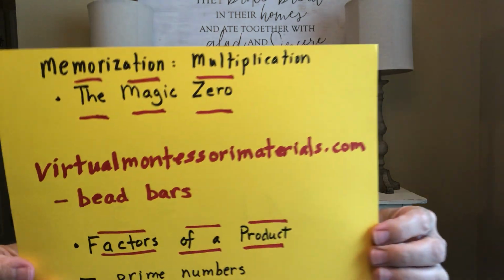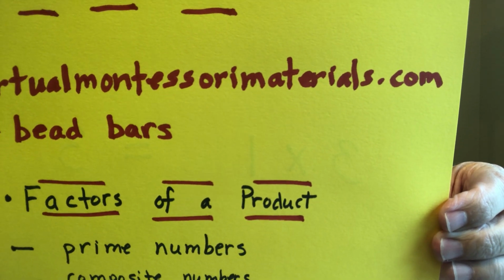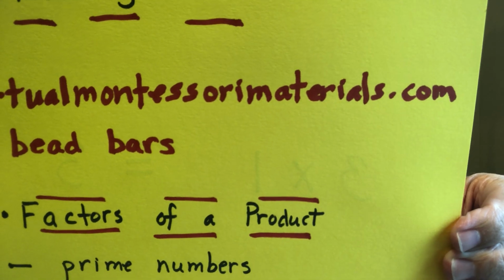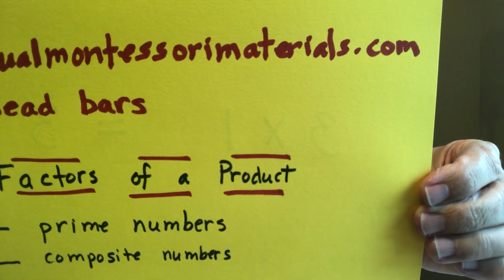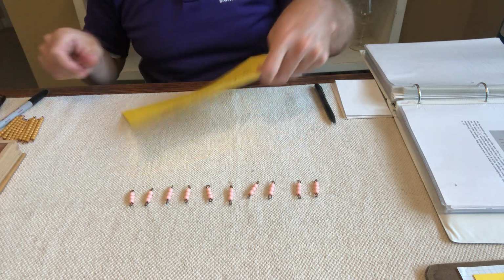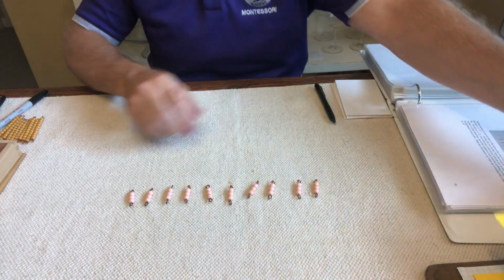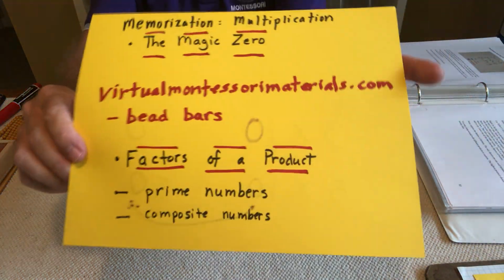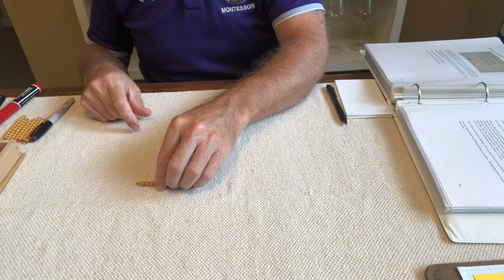Multiplication Advanced Games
The magic zero and factors of a product are the two games taught.